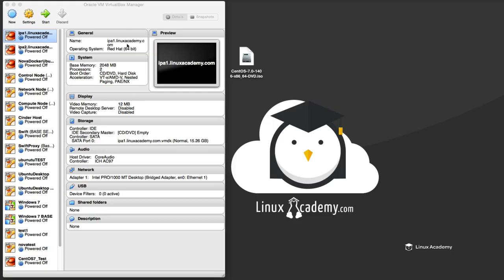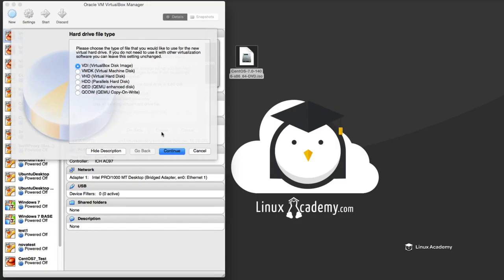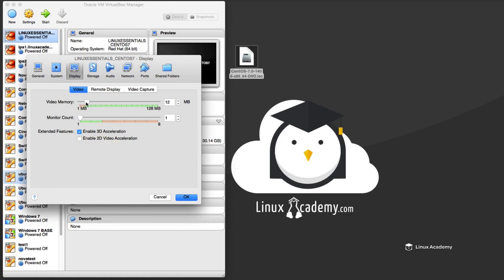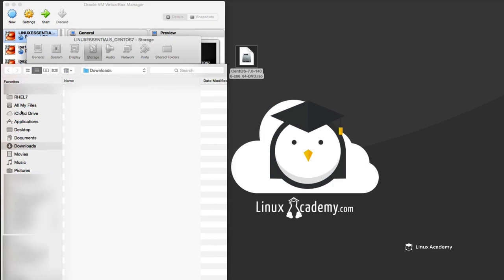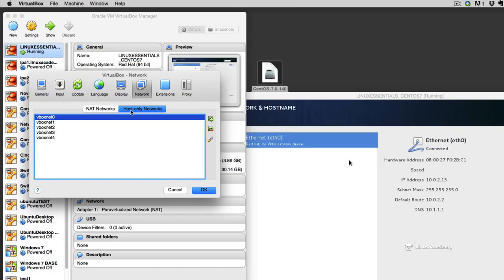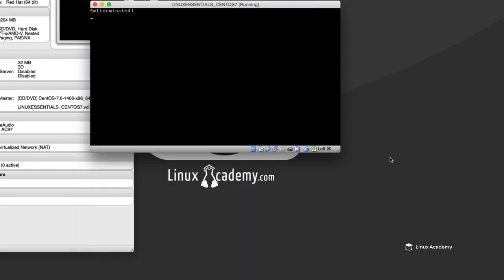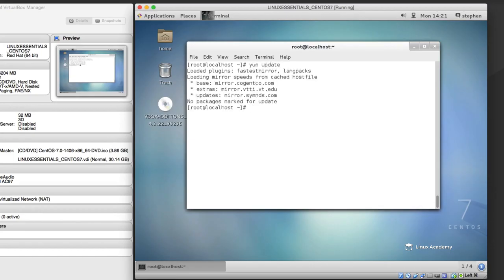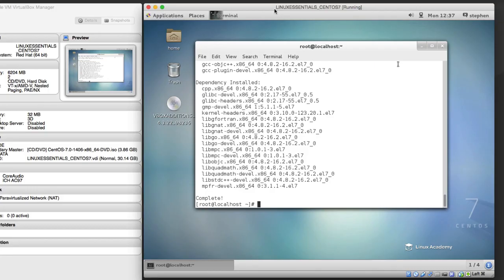How to Install CentOS 7 with VirtualBox